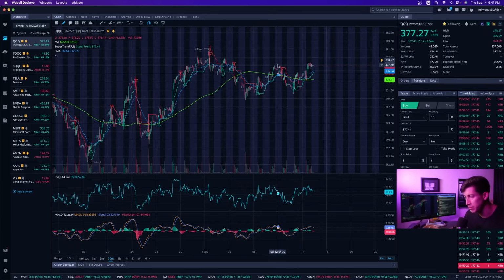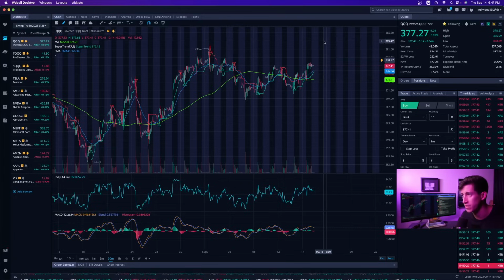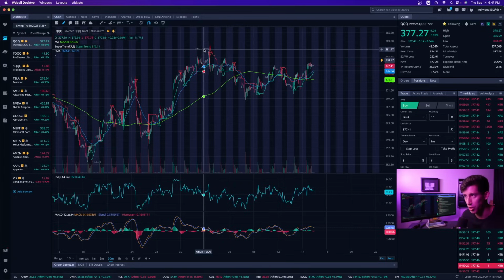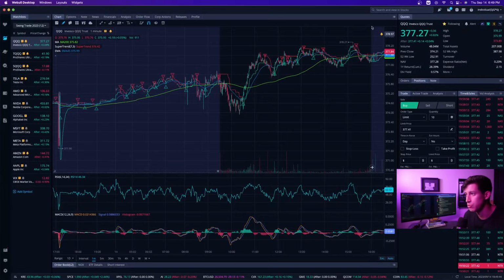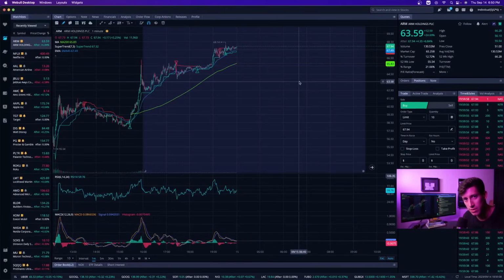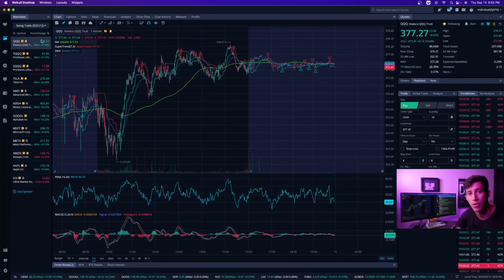(WARNING) Market Is Approaching Overbought Levels...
1. 🚨 Message me any questions